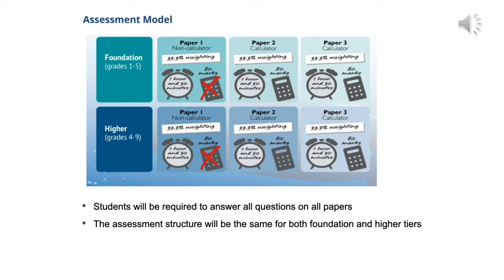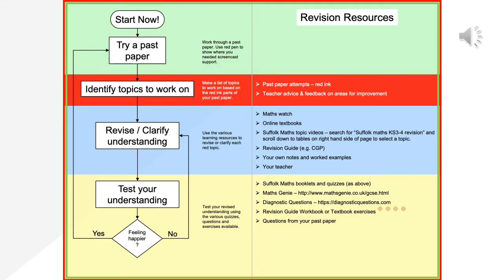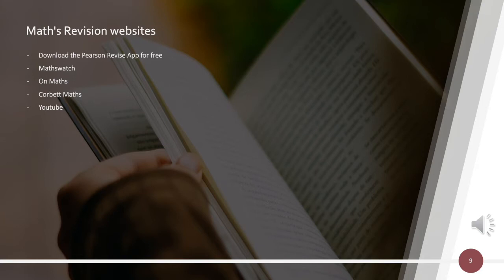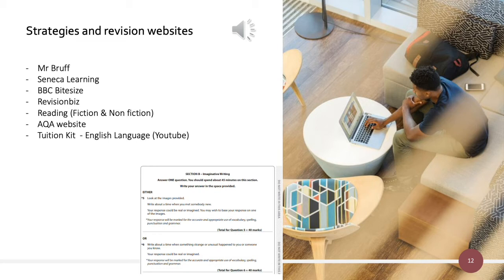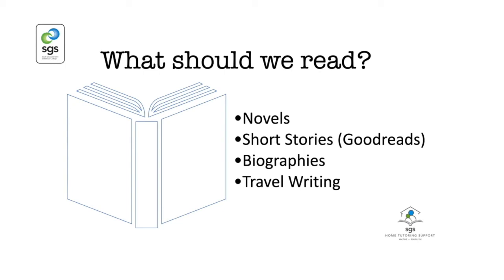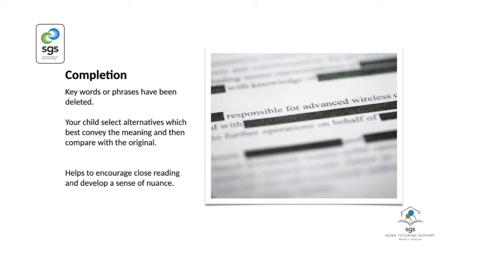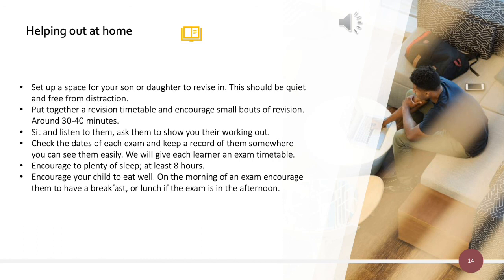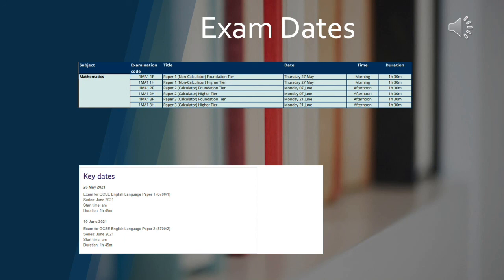Parent Aid Session 8: Resitting GCSE English & Maths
Resitting GCSEs and how to pass.